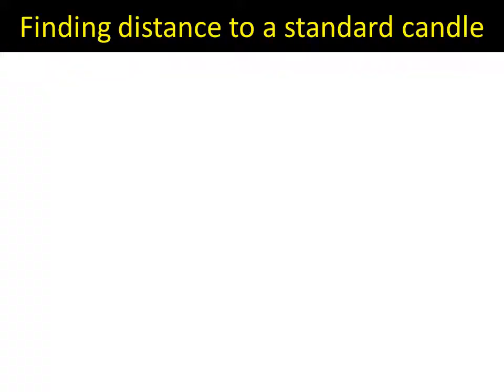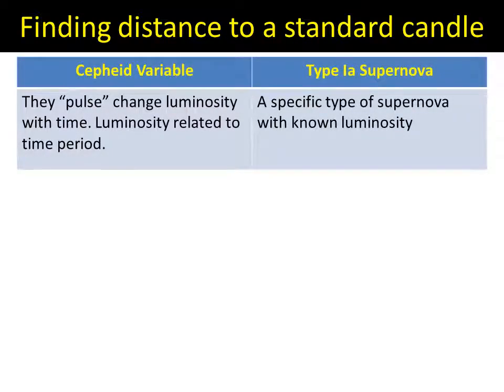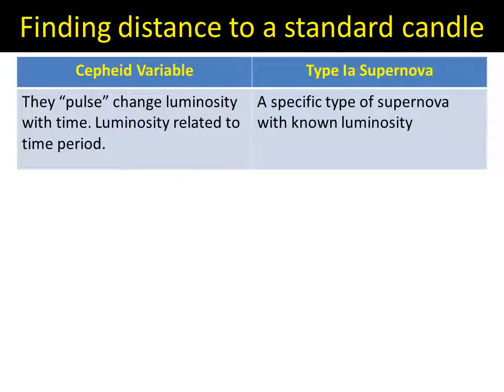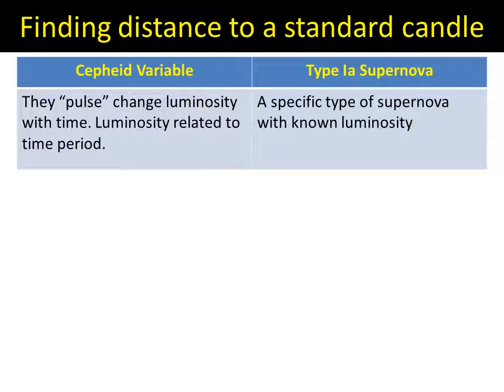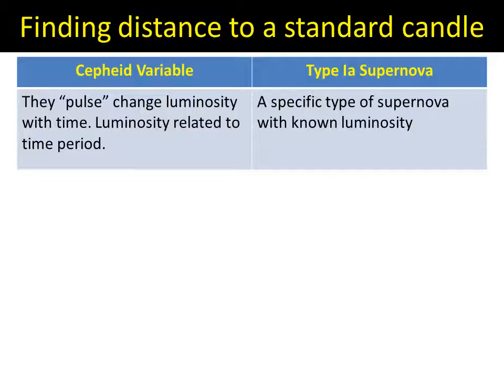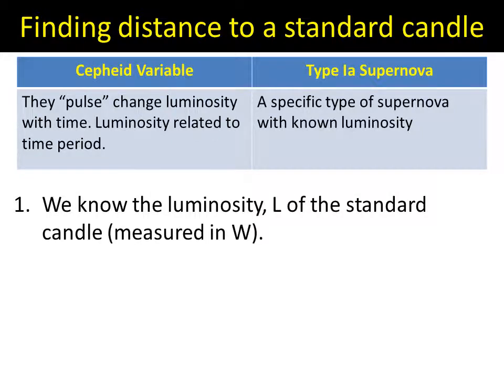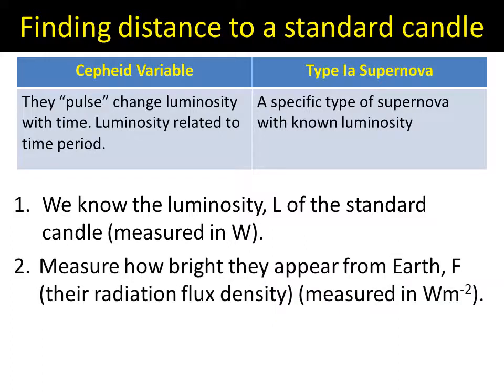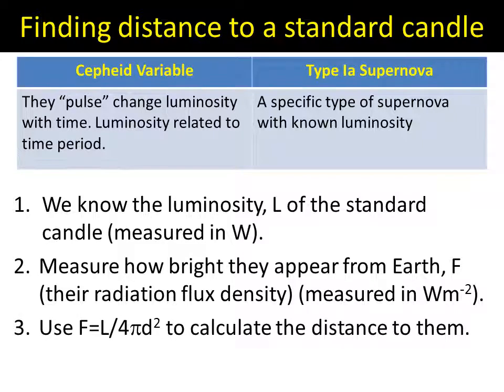Using Standard Candles as Cosmic Distance Markers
How we use cepheid variables and type 1a supernova as standard candles to measure distances in the cosmos.